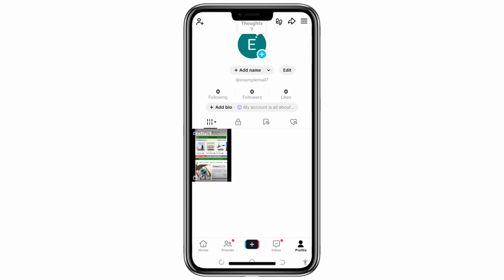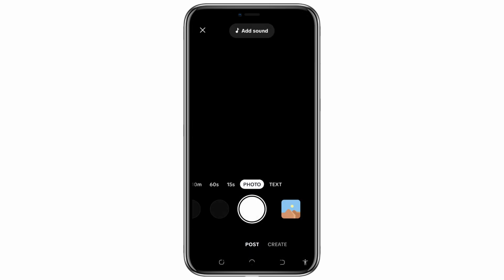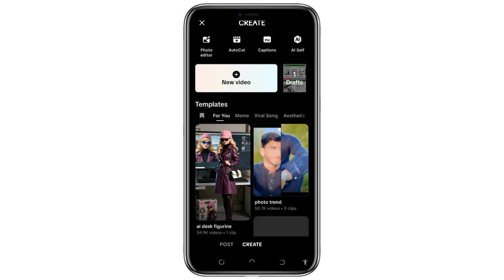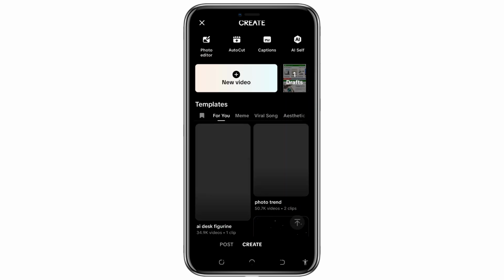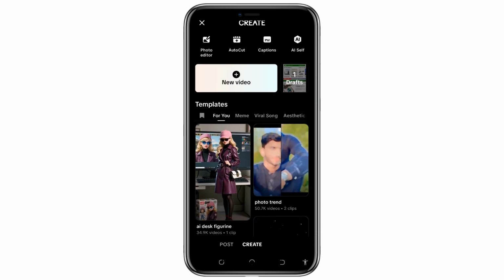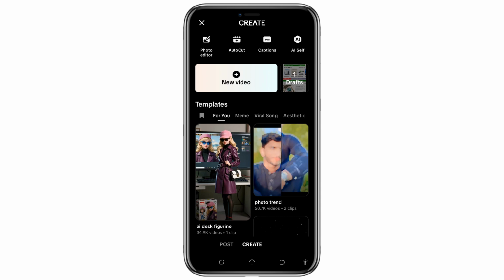How To Go Live on TikTok | Quick Guide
Want to go live on TikTok but not sure how? This quick guide walks you through the exact steps you need to start your first TikTok livestream. From checking the requirements to enabling the live feature and setting up your stream, everything is explained in a simple, beginner-friendly way. Going live is a powerful way to connect with your audience, grow your following, and boost engagement. Follow along with this tutorial, and you’ll be ready to start streaming confidently in no time.

Did this quick guide help you go live on TikTok?

🔐 Secure Your Online Activity with NordVPN:

30-day money-back guarantee
Starting at just €3.09/month (instead of €11.59)!